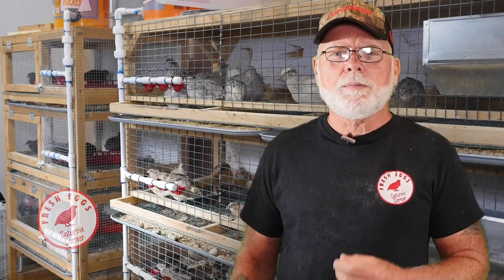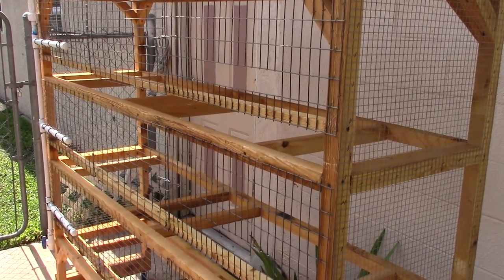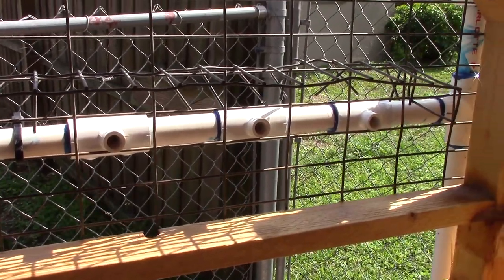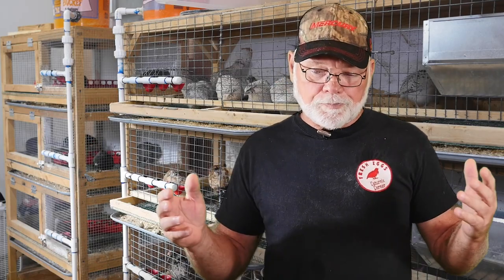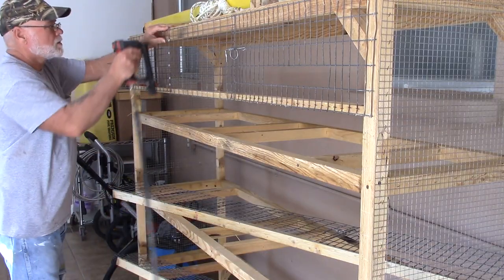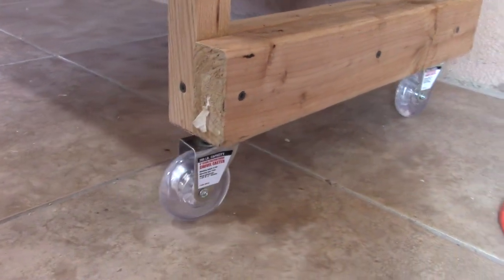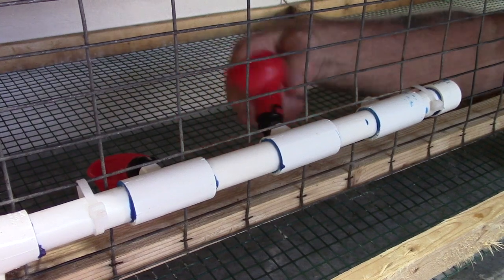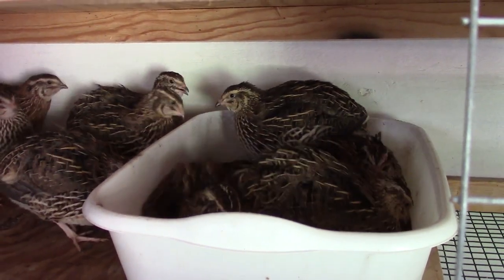COTURNIX QUAIL LAYER CAGE MODS - Fixing some issues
Making some modifications to my Coturnix Quail layer cages. After a year of using the cages I designed and built I found a few issues that needed modifying to make the cage even better.